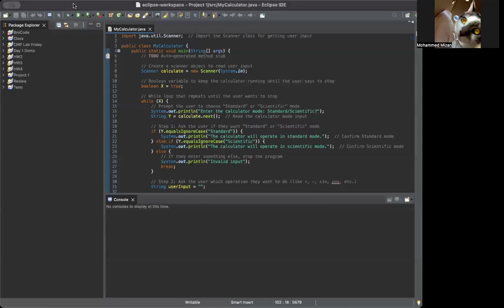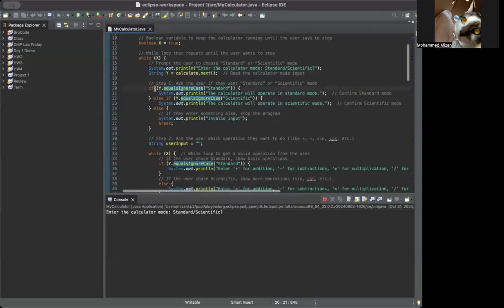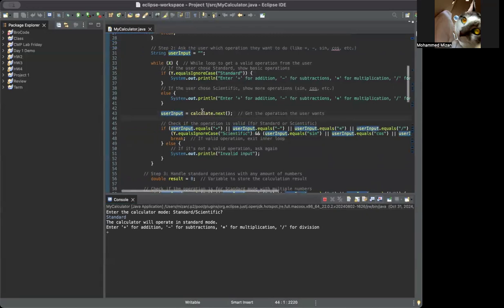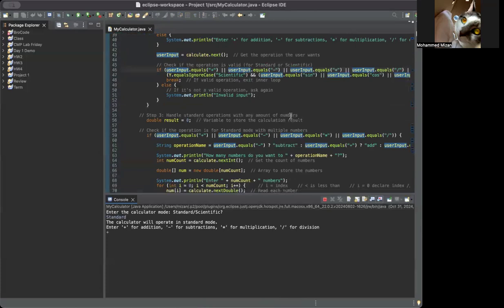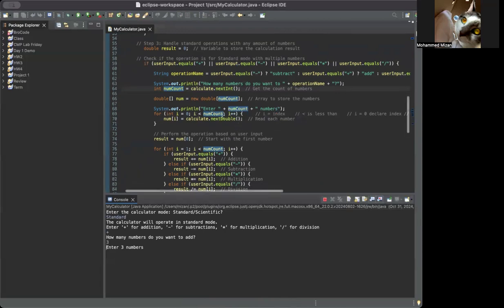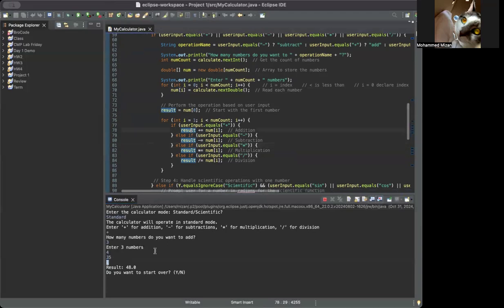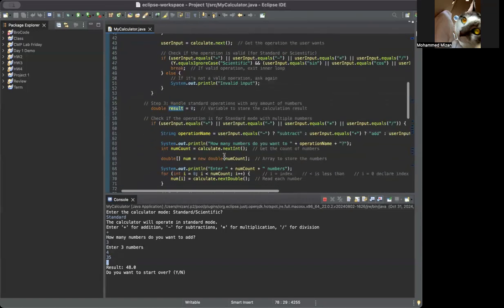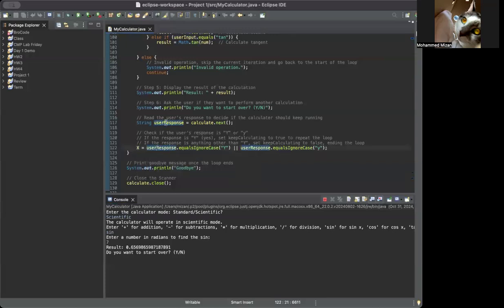Mohammed Mizan CMP 167 Project 1